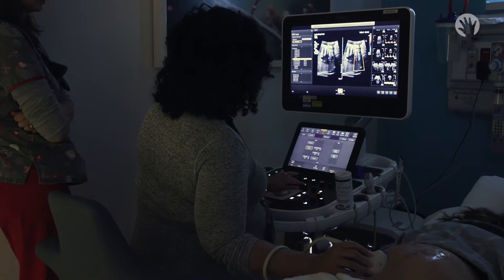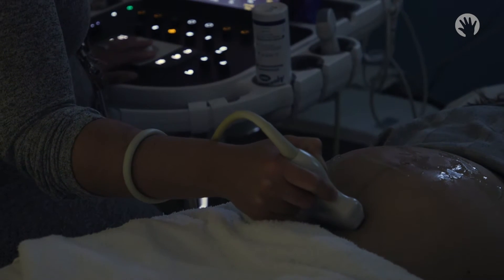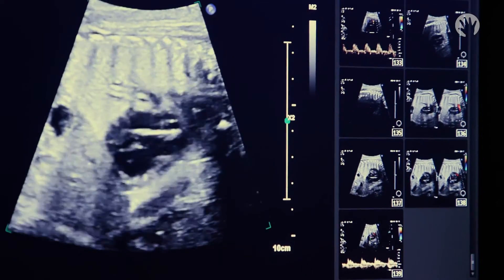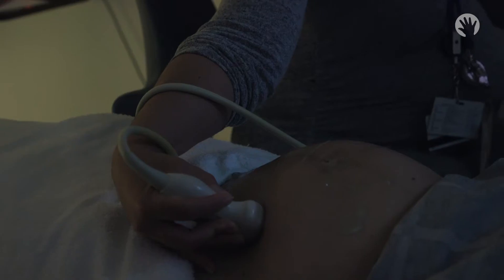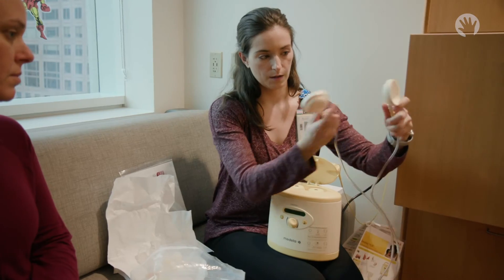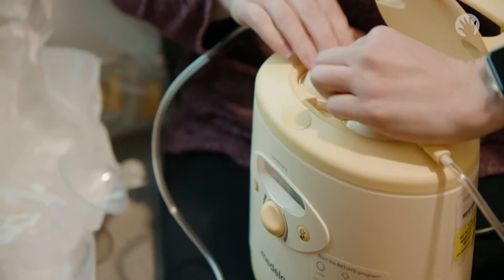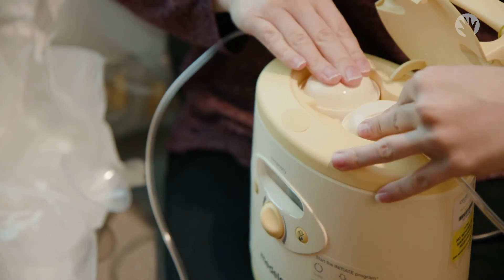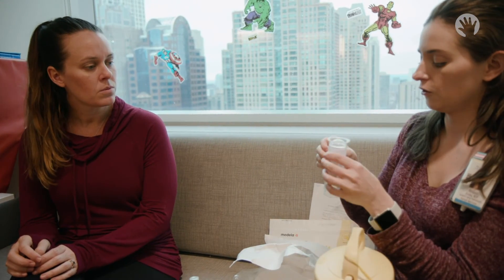What is Colostrum and Why is it Important?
Colostrum is the first liquid produced from a mother’s breast. It is packed with important nutrients and anti-infection properties that benefit your baby. Whether colostrum is given to your baby directly from the breast or pumped and given at a later time, we can ensure that your baby receives this beneficial substance.